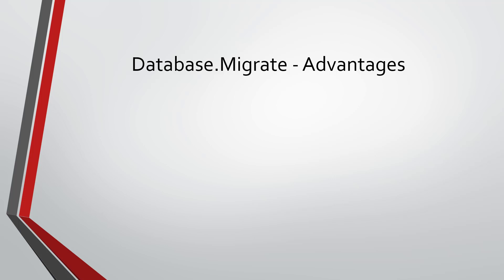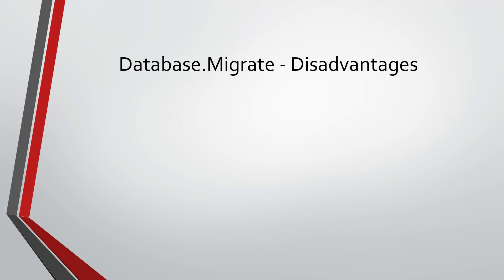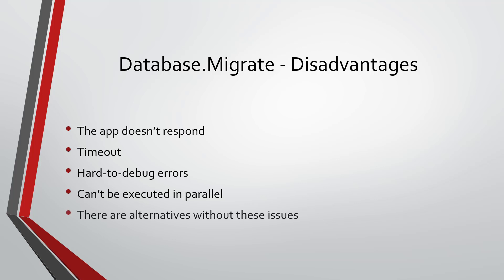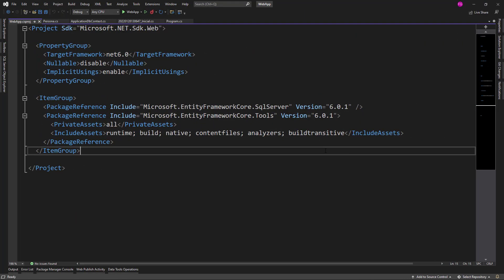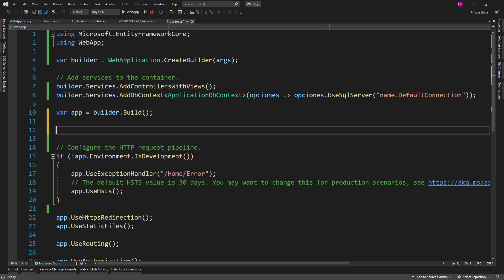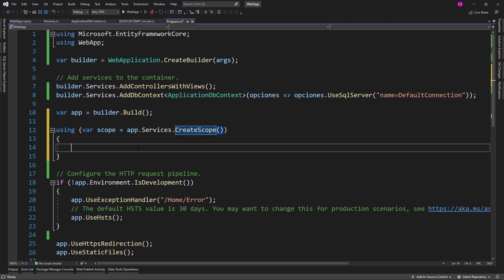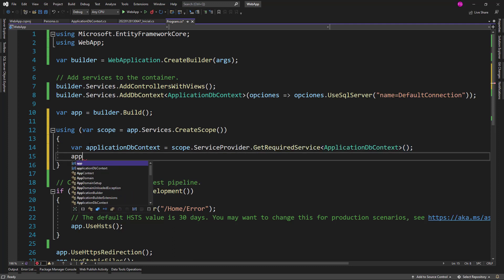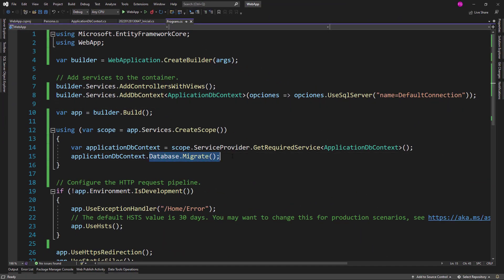Database Migrate - Pros and cons - How to use it on ASP.NET Core 6 - Entity Framework Core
In this video we'll talk about Database.Migrate, pros, cons, and how to use it in an ASP.NET Core 6 template.